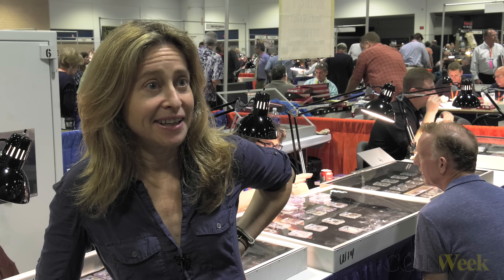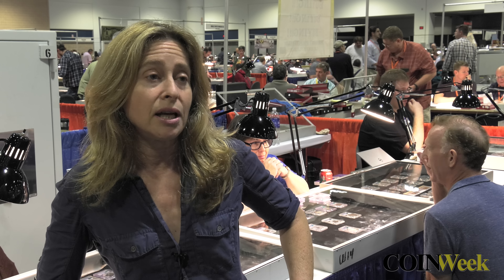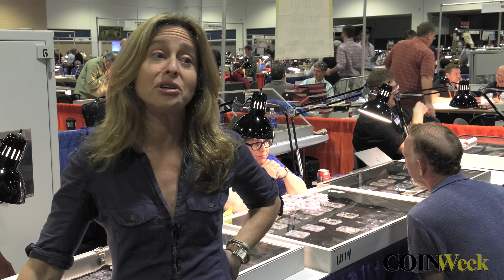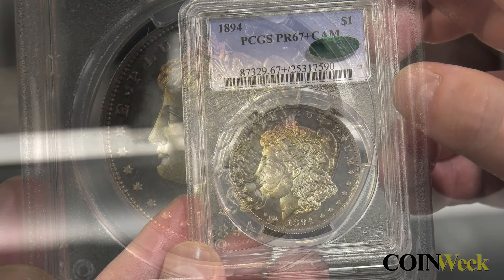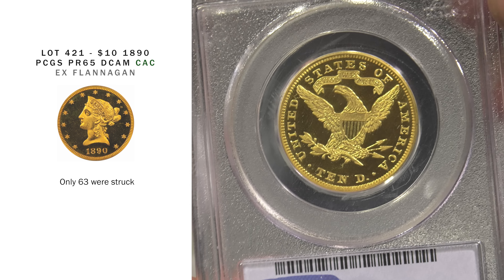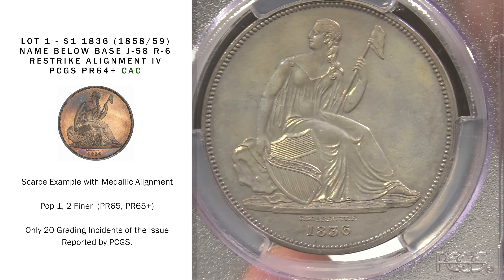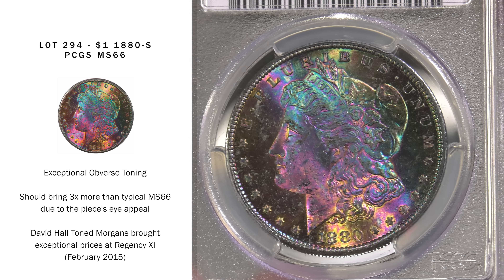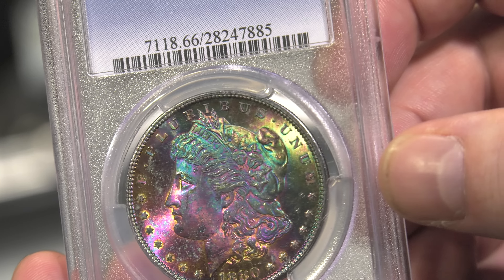CoinWeek: Legend Rare Coin Auctions Regency Auction XVI Private Lot Viewing - 4K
Legend Rare Coin Auctions offers discerning collectors the opportunity to bid on premium condition rarity coins with high eye appeal. The hand-picked curated nature of the auctions give each auction a unique personality. In this CoinWeek video, Julie Abrams opens the vault to give CoinWeek a hands-on look at four lots from the sale.